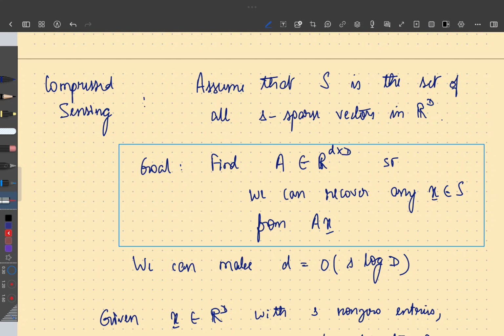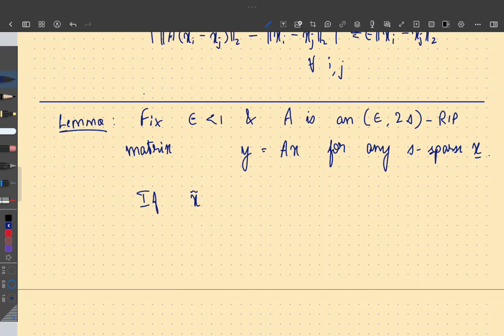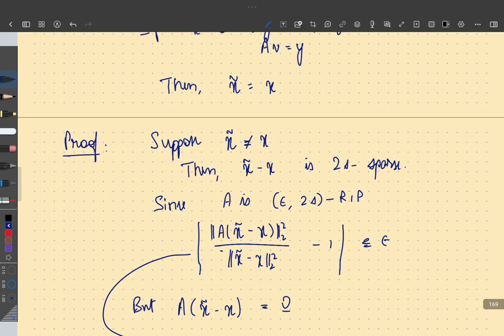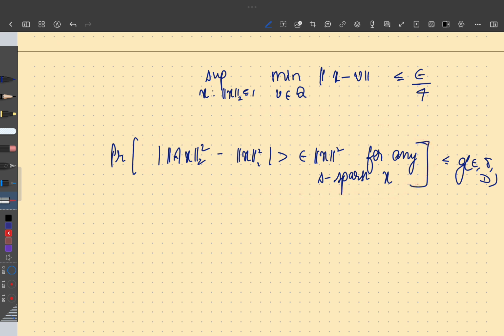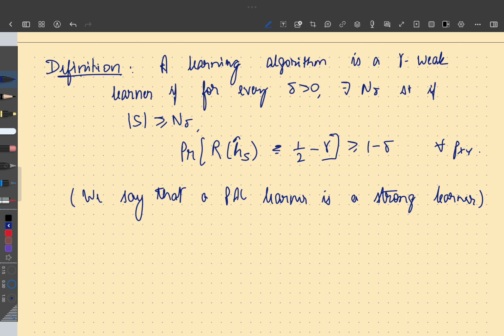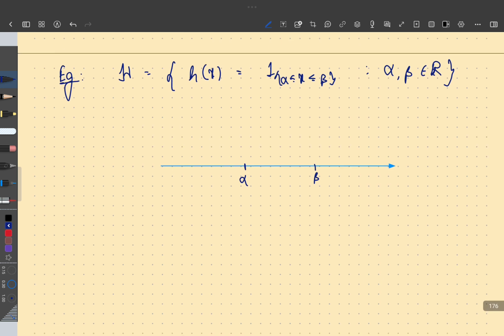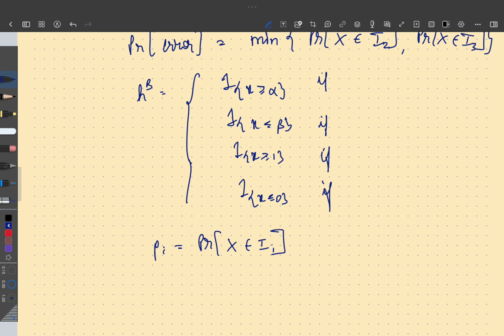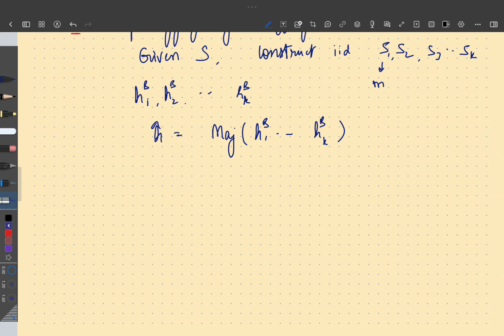Statistical Learning Theory 2025: Class 25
Overview of compressed sensing; Introduction to ensemble methods